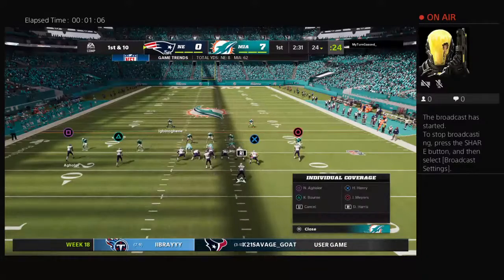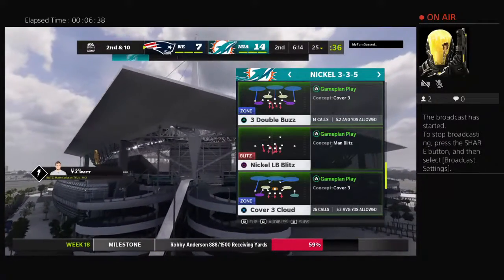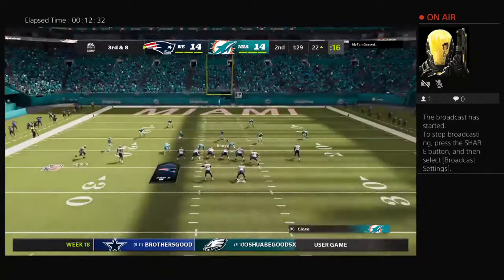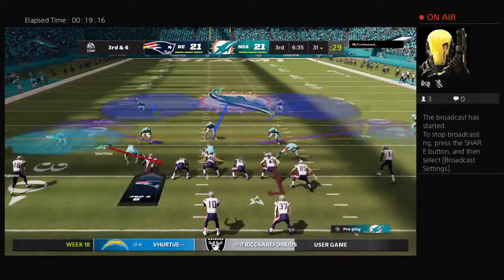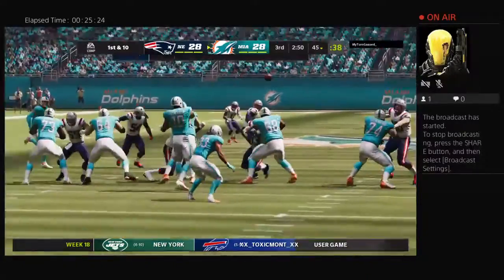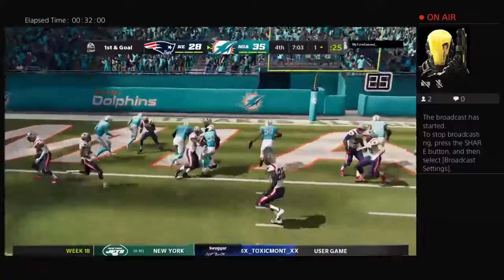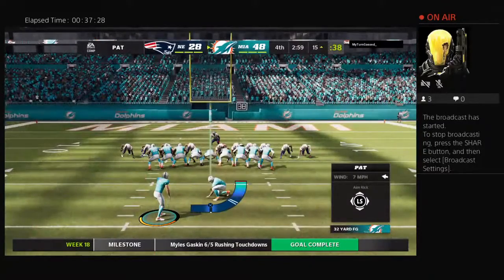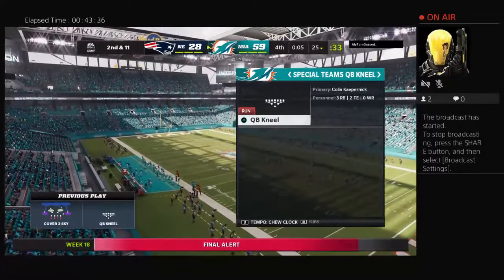ThaGodSeed's Live PS4 Broadcast